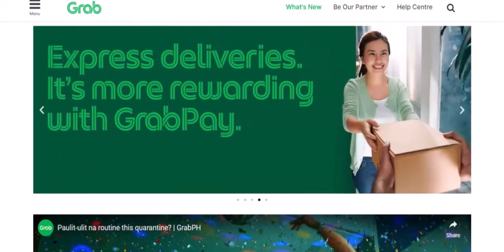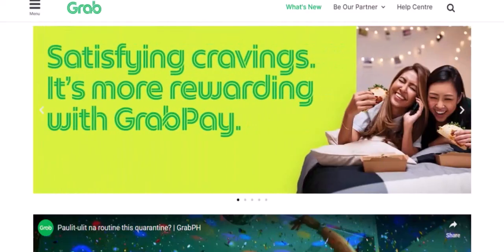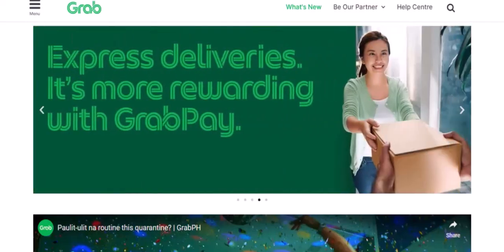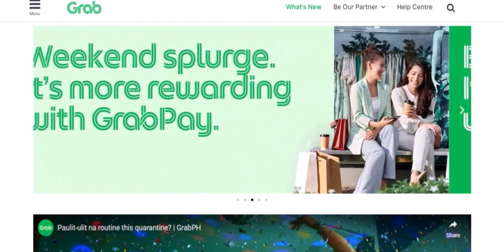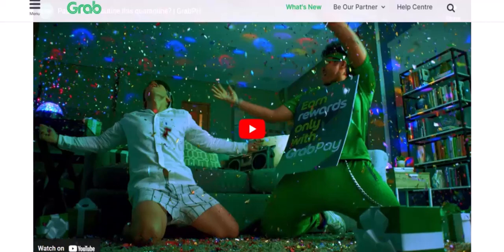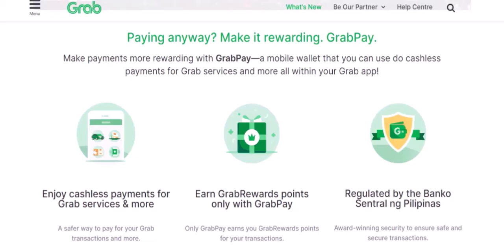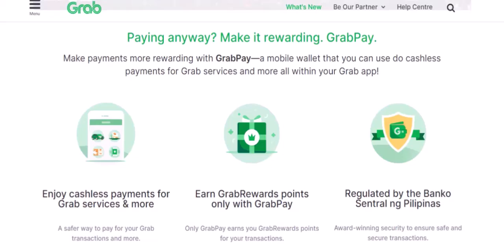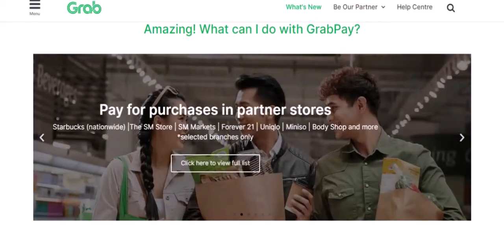How to set up a GrabPay wallet?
In this video we talk about How to set up a GrabPay wallet